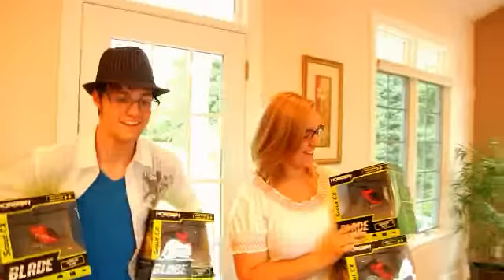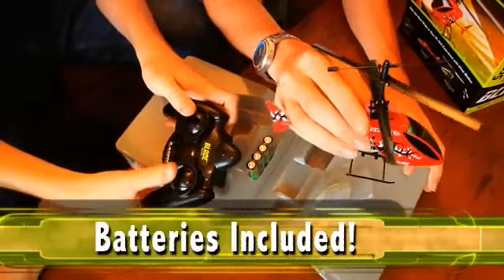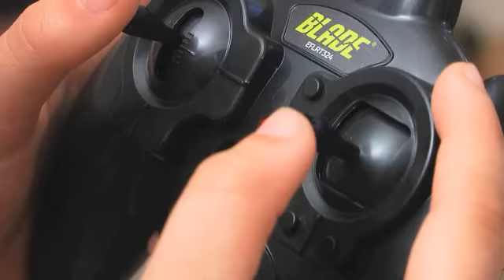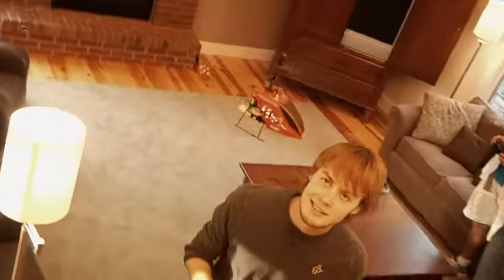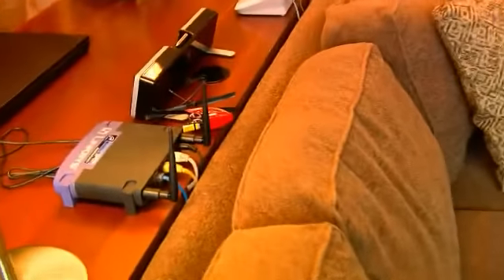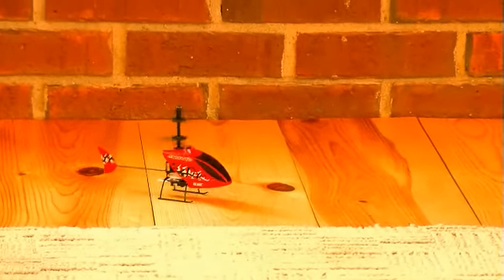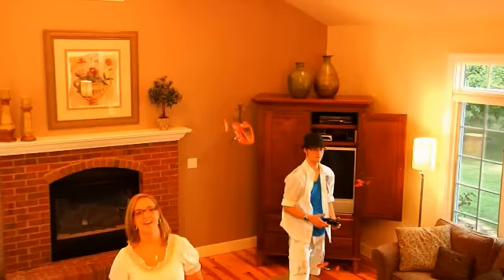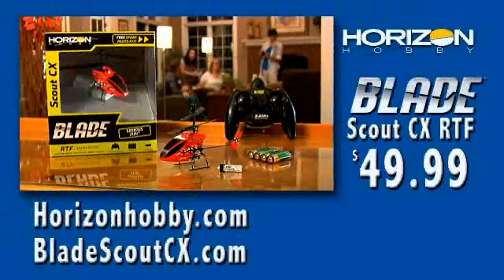Horizon Hobby Scout CX Demo Movie by Roland Park